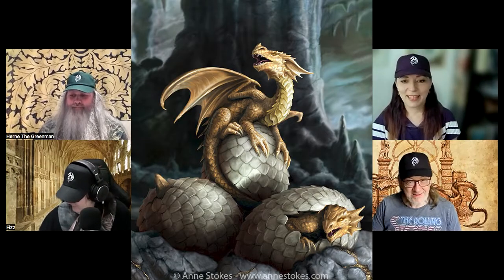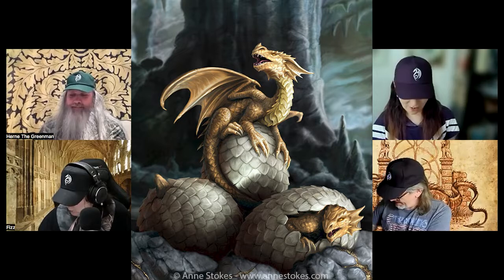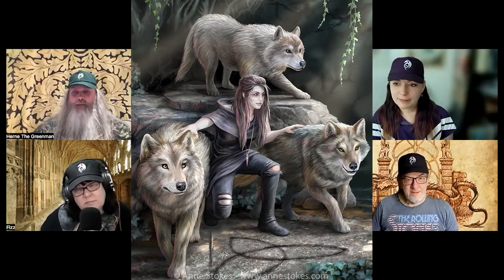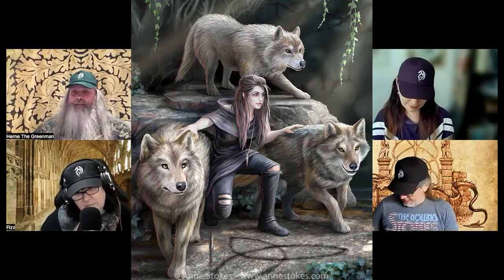Anne Stokes Art Quiz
This weeks Video Tuesday is a quiz about my art! I'm joined by John and the admin team from the Anne Stokes Fans Forum group. Join us and grab a pen and paper and see how you do...